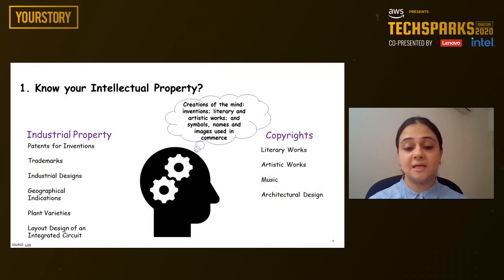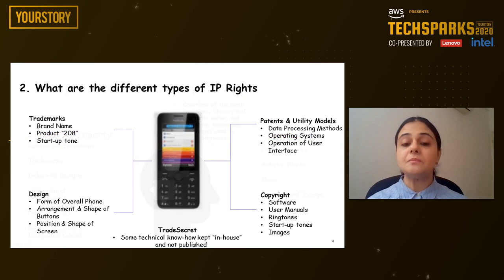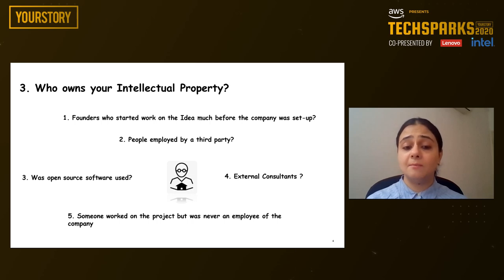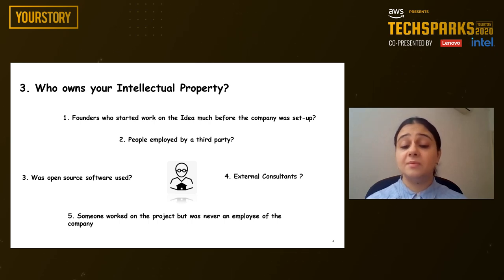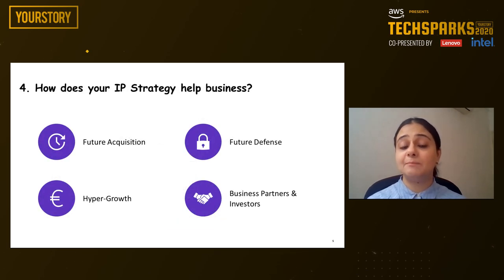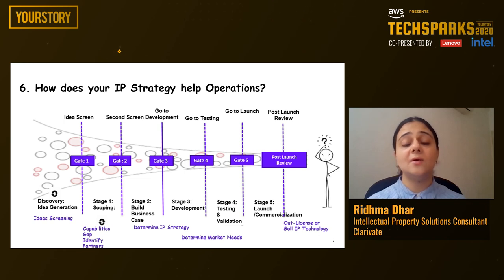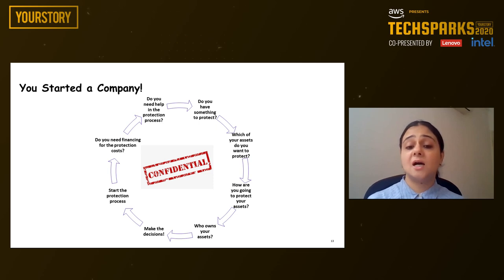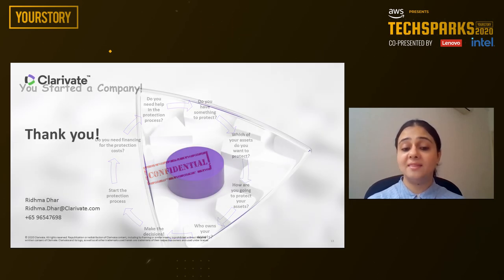10-step guide to IP success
Ridhma Dhar, IP Solutions Consultant, Clarivate,  offers a ready reckoner to achieve IP success in this masterclass.